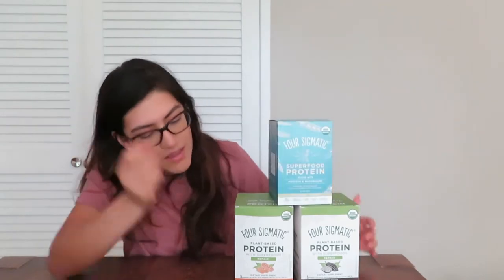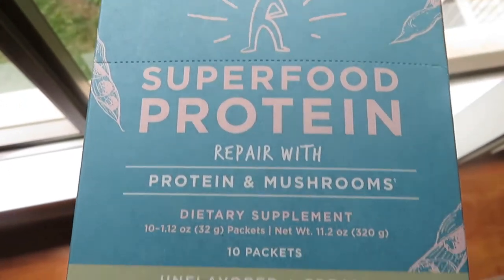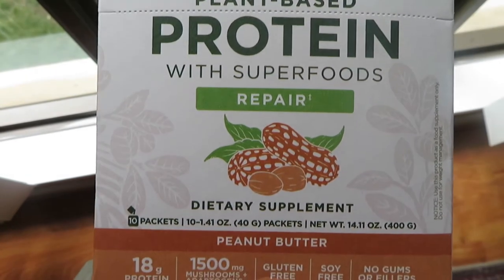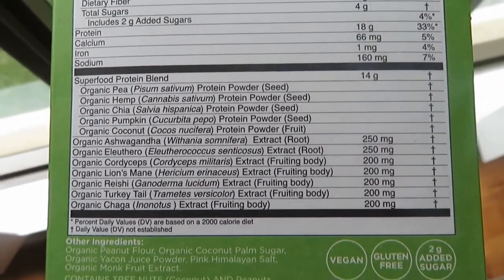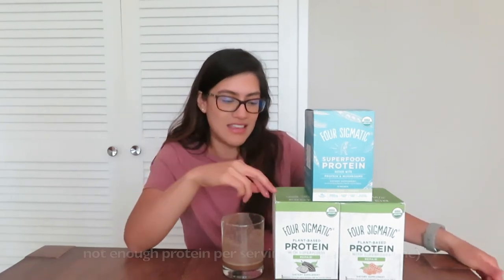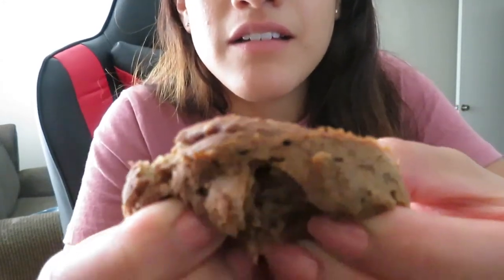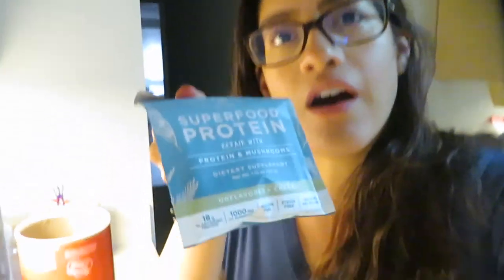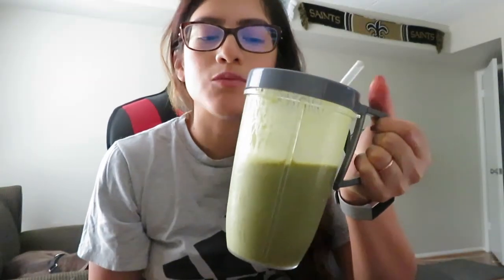FOUR SIGMATIC PLANT BASED PROTEIN POWDER REVIEW | Taste + Recipe test!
A taste test and review of the new foursigmatic plantbased protein powders! Unflavored, Peanut Butter & Cacao! I also tested cooking with them in waffles, muffins more!

Totally unsponsored 100% honest review!